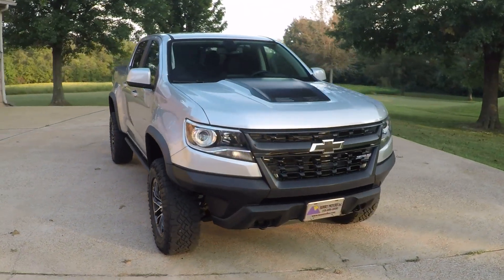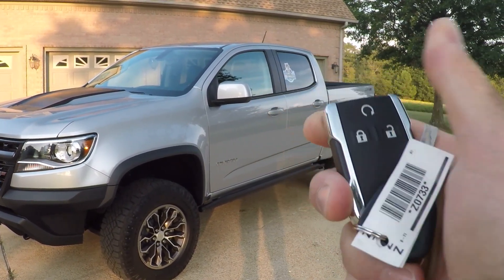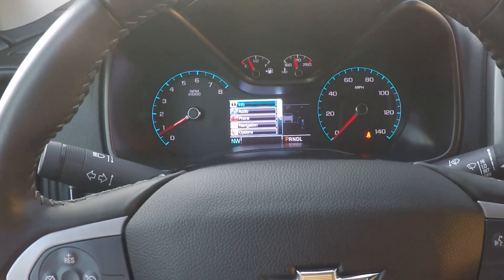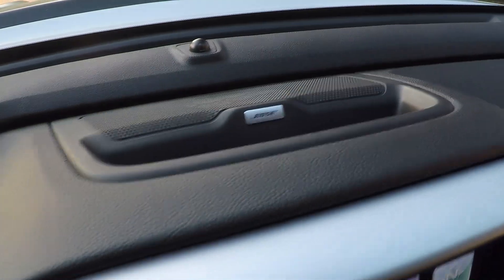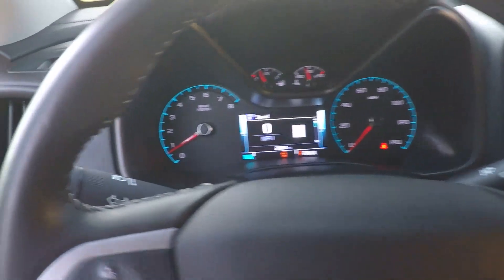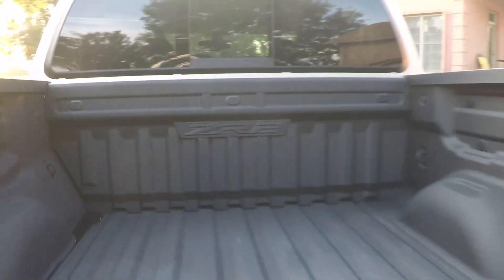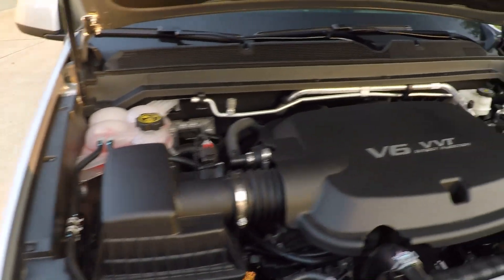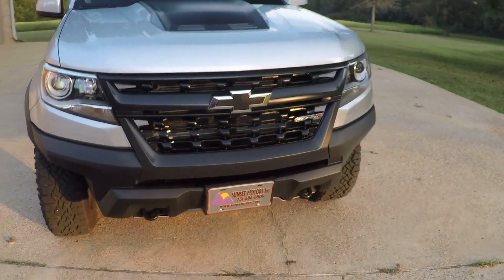West TN 2017 Chevrolet Colorado ZR2 For sale off rd Z71 Leather info www sunsetmotors com 4x4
for more photos and a walk around YouTube video, 1 Owner Clean Carfax Non-Smoker Limited Production Off RD ZR2 package, 2017 Chevrolet Colorado, Reliable 3.6L V6 Gas engine, 8 Speed Automatic transmission with manual shift, Only 2,900 Miles, Reliable Factory Suspension Lift kit, All new front suspension with taller springs, longer shocks and longer cast iron control arms for grater travel, skid plates, Shift on the fly 4X4 system, Electronic front & rear locking differential, hill descent control, Very capable off rd truck, 30 degree approach angle, Heated leather seats, dual power seats, remote engine start, leather wrapped steering wheel, cruise control, automatic headlights, fog lights, steering wheel mounted audio controls, 8 inch touch screen Navigation, AM/FM/XM/USB/AUX Bose sound system with Bluetooth for Audio streaming and phone, iPhone remote display, Wireless phone charger pad, backup camera, rear defroster, sliding rear glass, automatic dimming rear view mirror, ONSTAR, traction control, Towing pkg with Factory trailer brake controller, 17 inch ZR2 Aluminum wheels with all terrain tires, rock rails, fender flares, Clean carpets & Floor mats, owner's manual, extra key, remainder of factory warranty 07/29/2020 or 36,000 miles basic, 07/29/2021 or 60,000 miles drivetrain, competitive financing and worldwide shipping is available, call or text Frank anytime